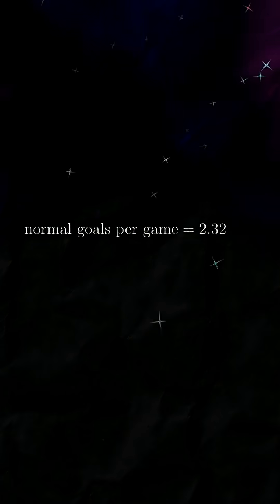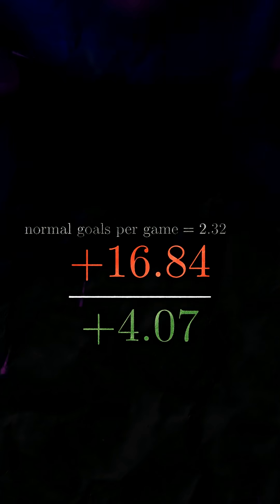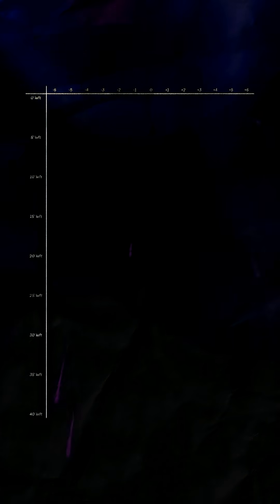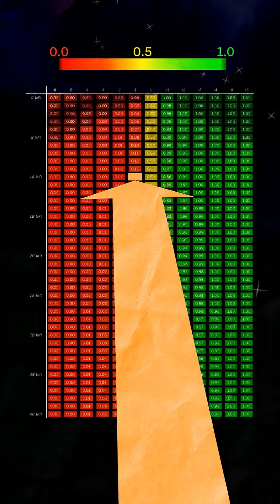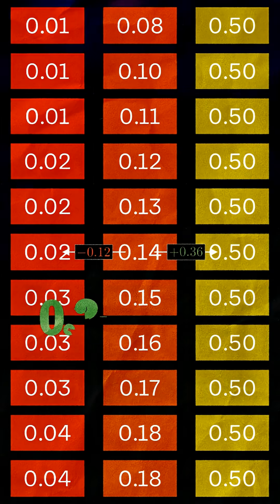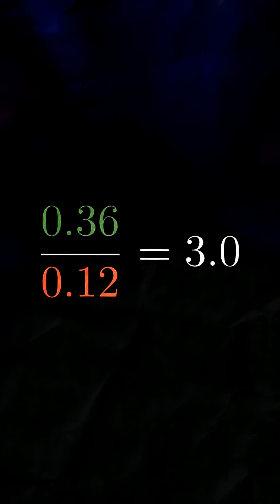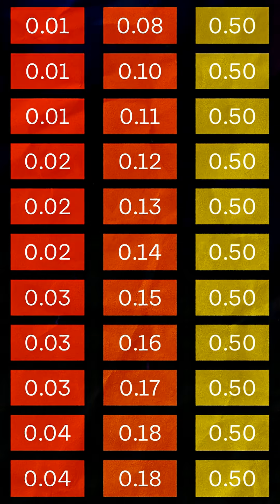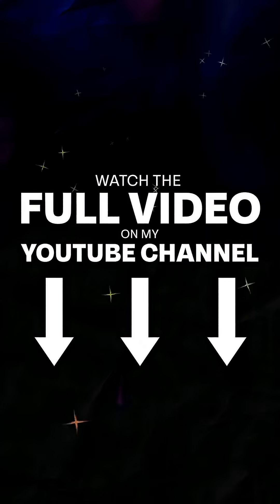How aggressive is pulling the goalie?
using a simple mathematical model to answer some questions about aggression and hockey

Here is a google sheet with more detailed math, and with some knobs you can turn

sports analytics game theory hockey goalie aggression